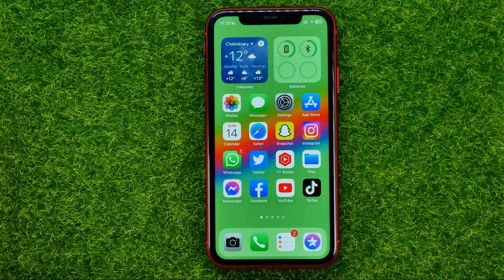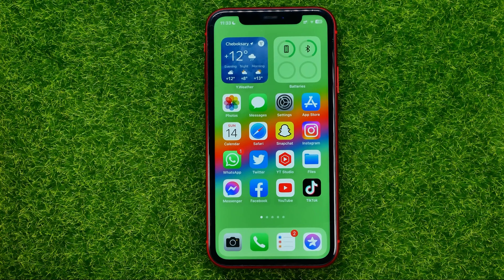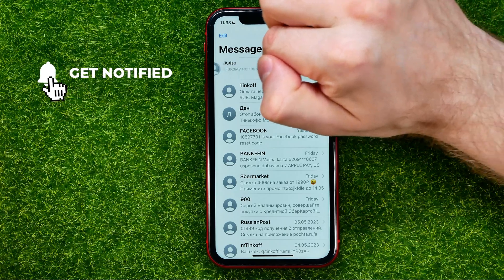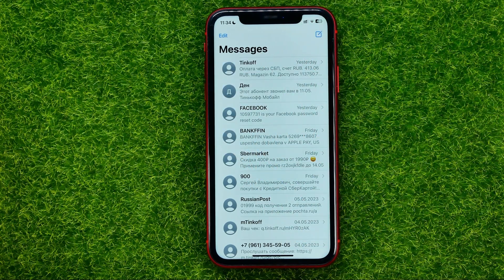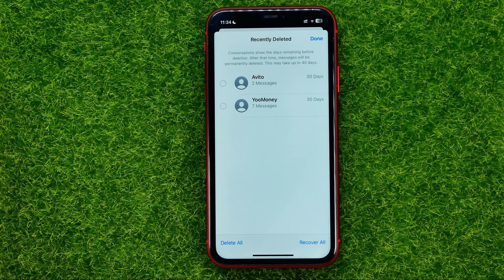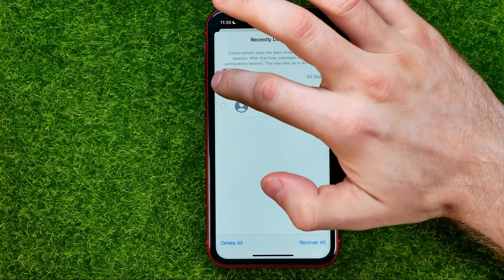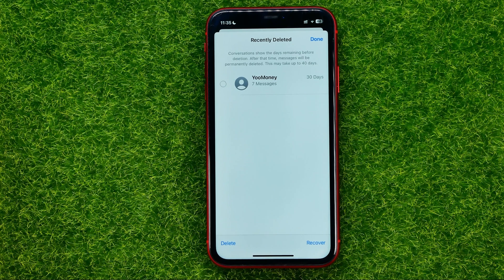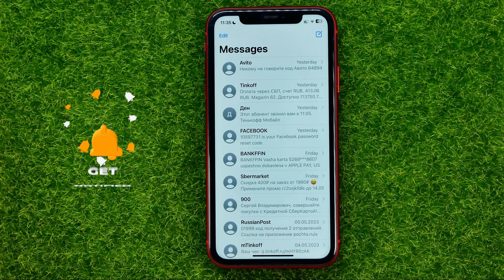How to See Recently Deleted Messages on iPhone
If you are looking for a video about how to see recently deleted messages on iphone, here it is!
In this video I will show you how to recover deleted text messages on iphone. Be sure to watch the video to the very end.
You will learn how to recover deleted messages on iphone. That's easy and simple to do from your phone.

00:00 - Intro
00:25 - How to see recently deleted messages on iphone